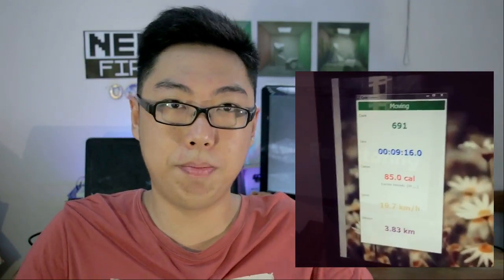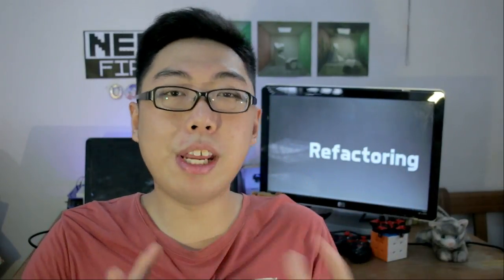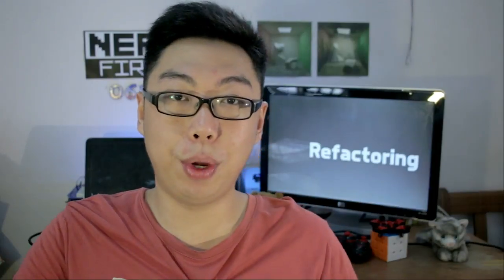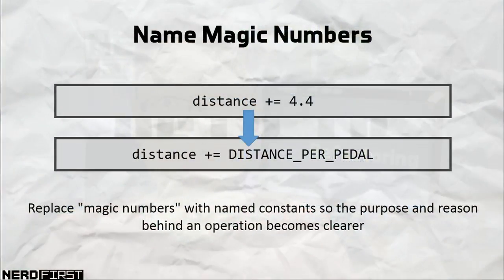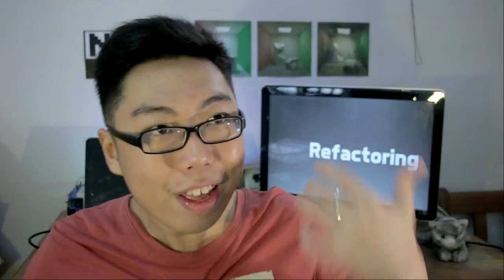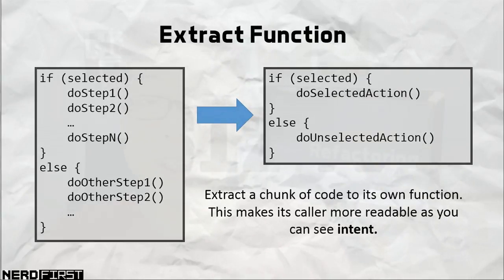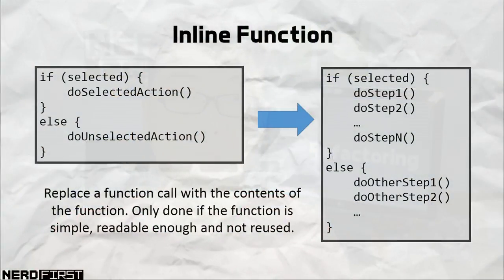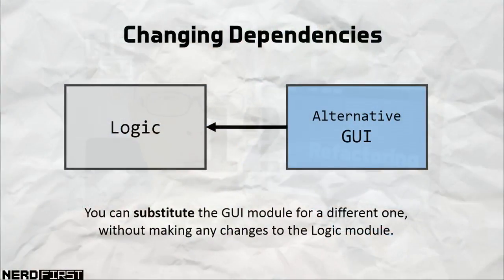Code Refactoring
Refactoring is something that is scary and tedious to most programmers, but at the same time, if done well, it can greatly improve your project. Today, we take a close look at just what refactoring is, and how it can be done!

01:15 Definition of Refactoring
02:34 When to Refactor
03:23 My Refactoring Story
04:58 Refactoring Techniques
→ 05:20 Renaming Functions and Variables
→ 05:44 Naming Magic Numbers
→ 06:59 Organizational Refactoring
→ → 07:16 Extract Function
→ → 07:32 Inline Function
→ → 08:05 Extract Class
→ → 09:47 Inline Class
→ → 10:07 Moving Items On the Inheritance Tree
→ 11:51 Working with Bidirectional Dependencies
→ 13:51 Exceptions and Error Handling
15:55 Conclusion

= 0612 TV =
0612 TV, a sub-project of NERDfirst.net, is an educational YouTube channel. Started in 2008, we have now covered a wide range of topics, from areas such as Programming, Algorithms and Computing Theories, Computer Graphics, Photography, and Specialized Guides for using software such as FFMPEG, Deshaker, GIMP and more!